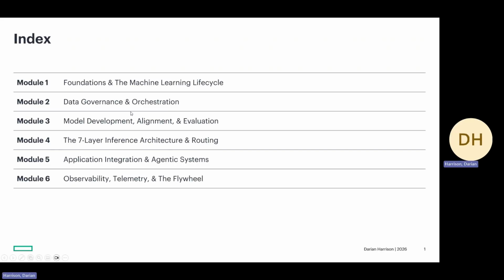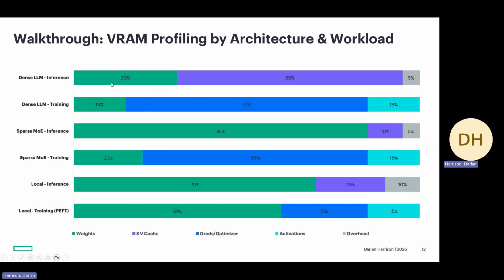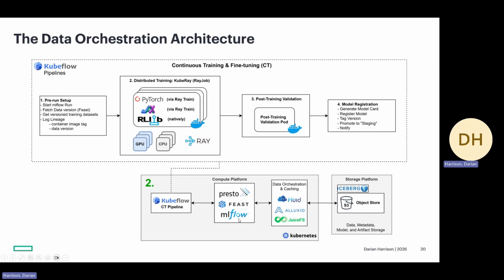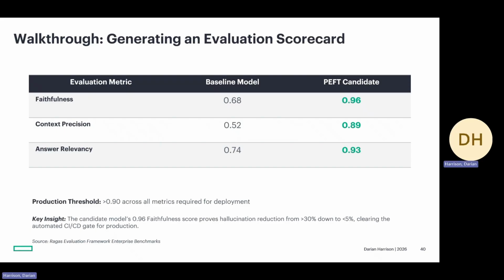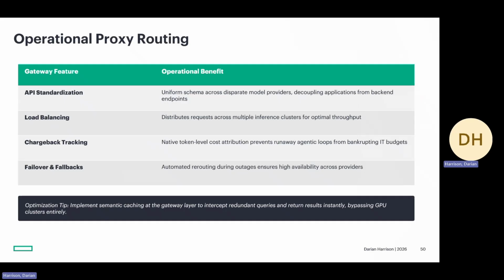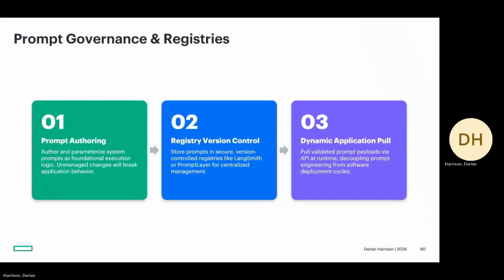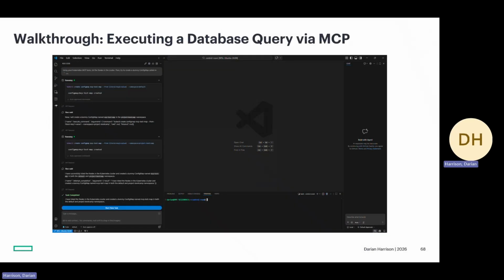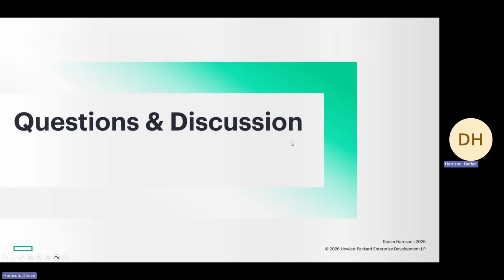AI/ML Ops in 2026